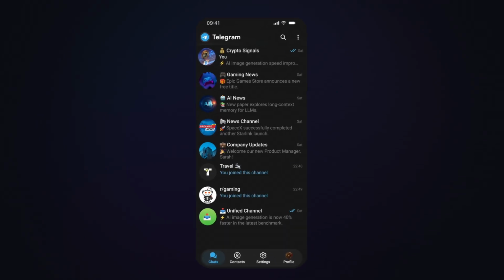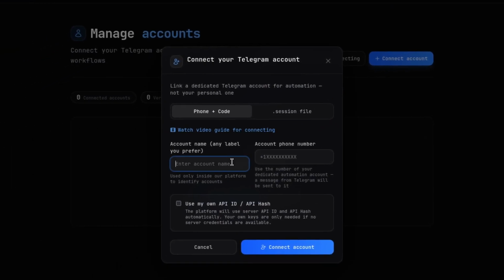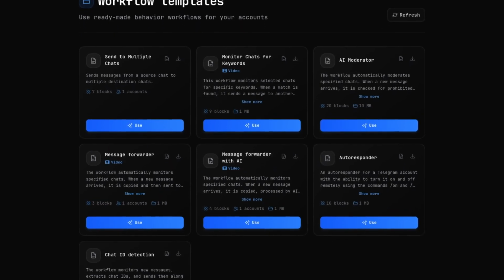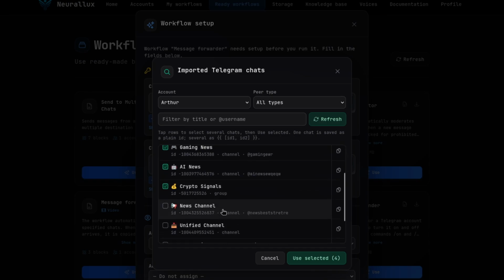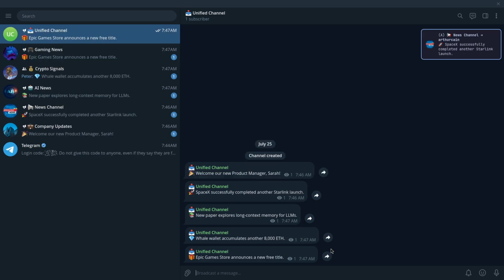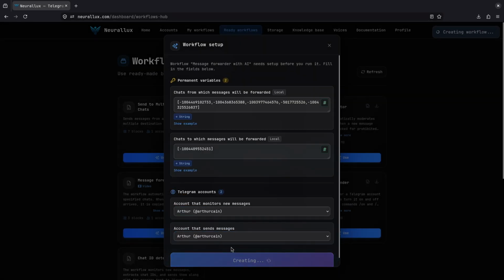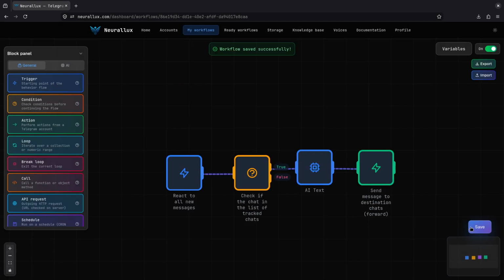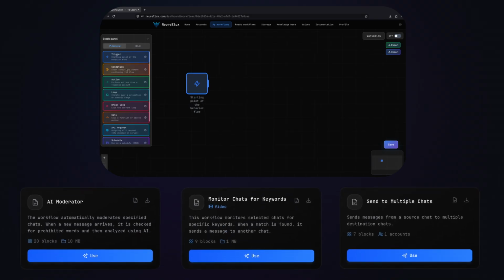All Your Telegram Chats in One AI Feed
Collect messages from multiple Telegram chats into one channel using AI automation.

In this tutorial, you will learn how to create a Telegram message aggregation system that automatically monitors multiple groups and channels, forwards messages into one unified feed, and processes them with AI.

Using Neurallux, you can automate Telegram accounts and build advanced workflows without writing code.

In this video:
• Connect a Telegram account
• Collect messages from multiple groups and channels
• Work with private chats and channels
• Forward messages into a unified Telegram channel
• Add AI processing to summarize and analyze messages
• Build your own Telegram automation workflows

This setup can be useful for:
• Telegram monitoring
• Crypto and trading research
• News aggregation
• Marketing and competitor analysis
• Community management
•Automated information collection

Try creating your own workflows and automate repetitive Telegram tasks with Neurallux.